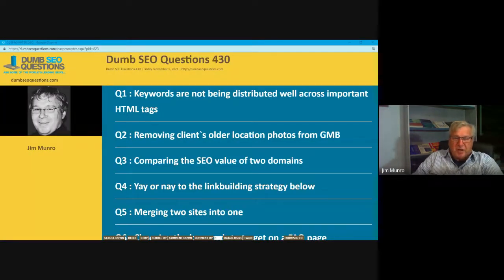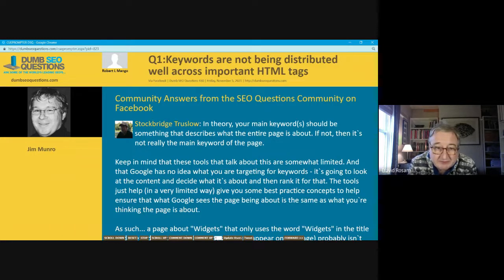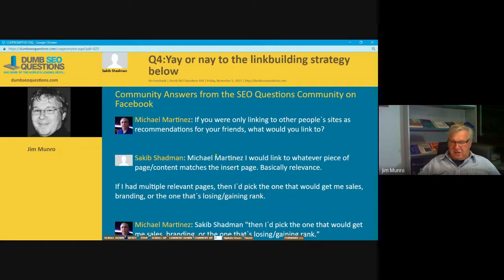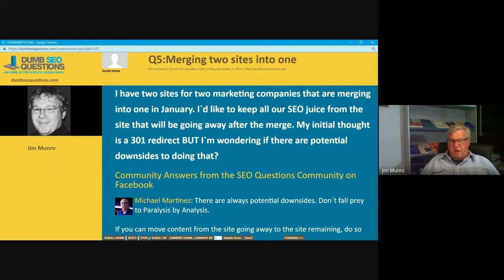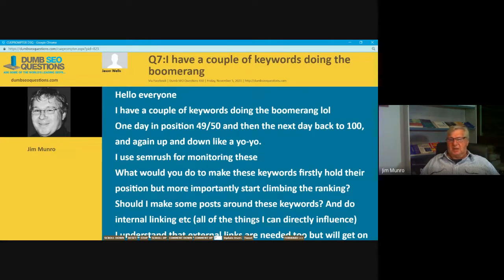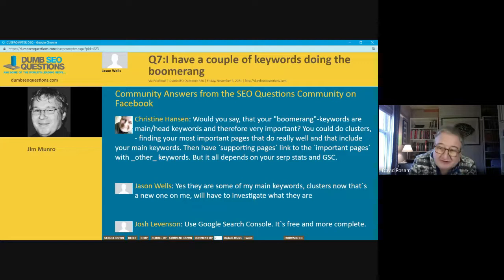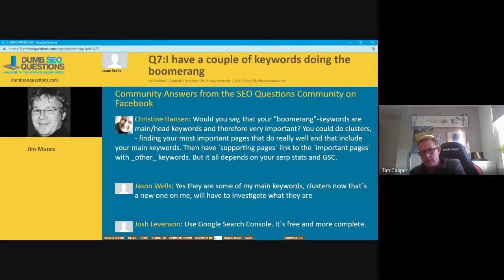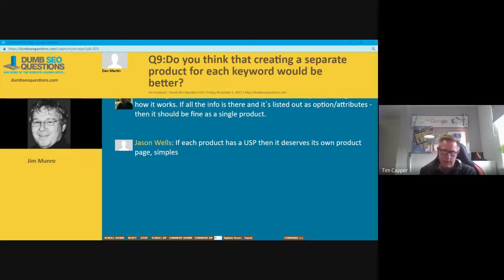Dumb SEO Questions 430.